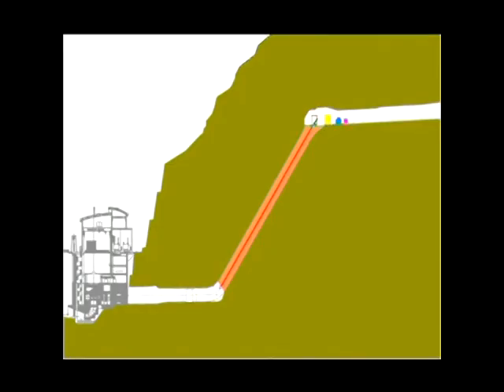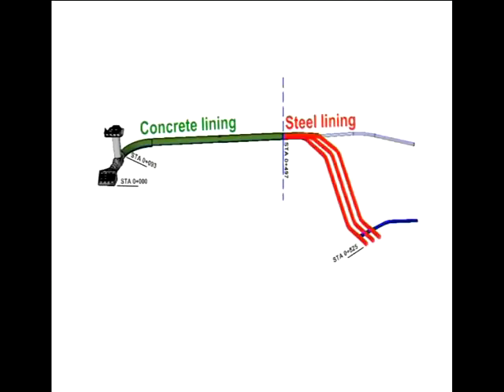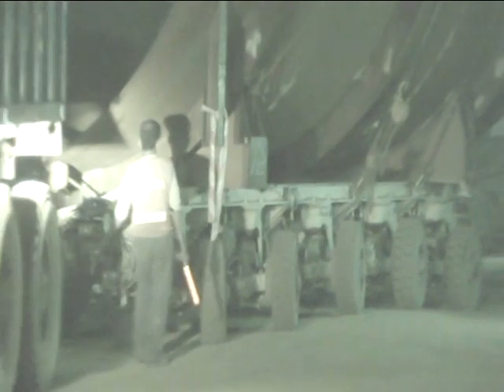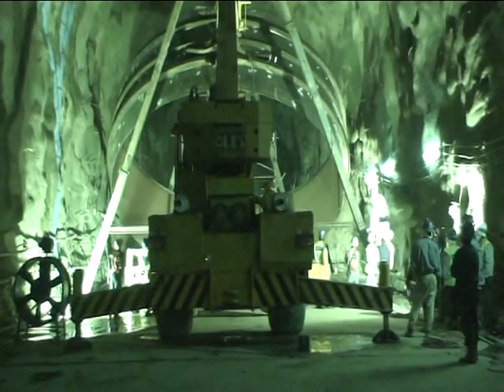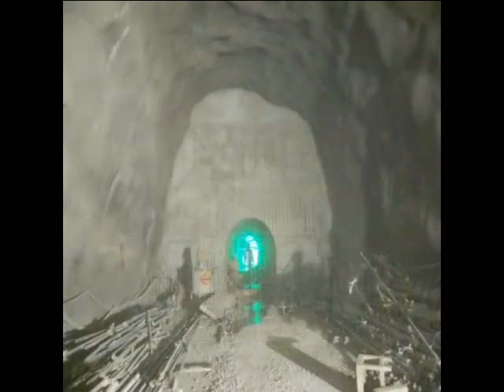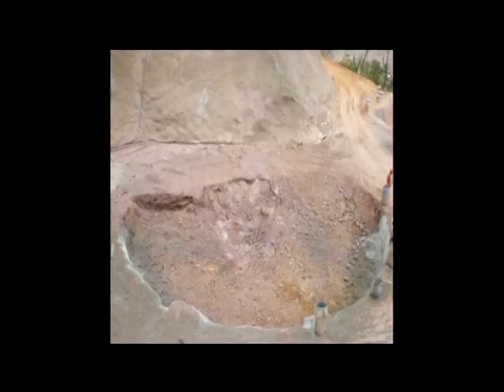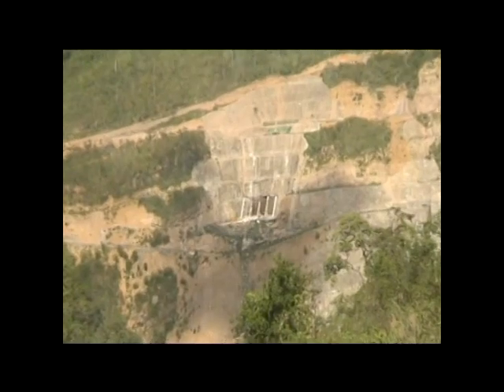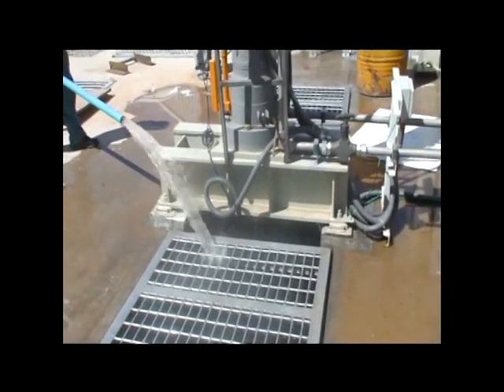Nam Ngum 2 Power Waterway tunnel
Nam Ngum 2 (NN2) Power Waterway tunnel construction 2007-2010. Lao PDR